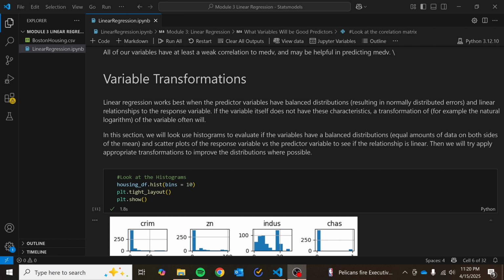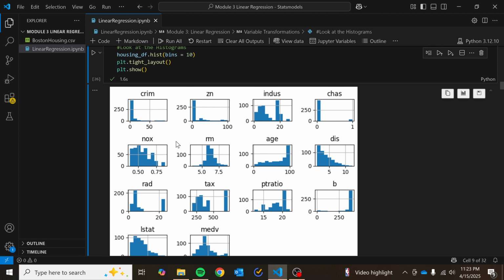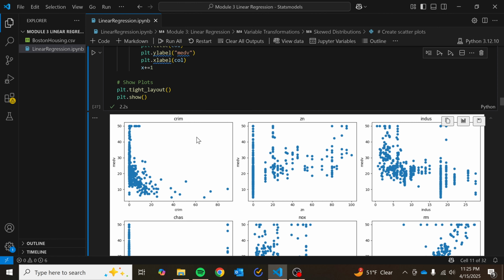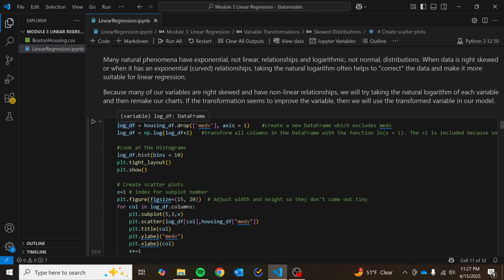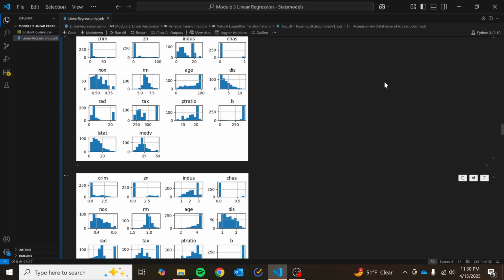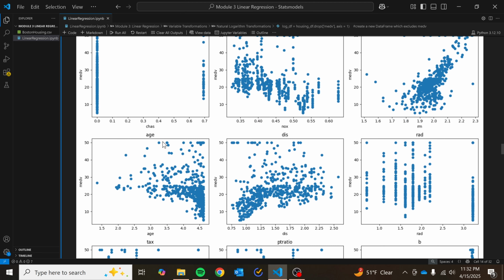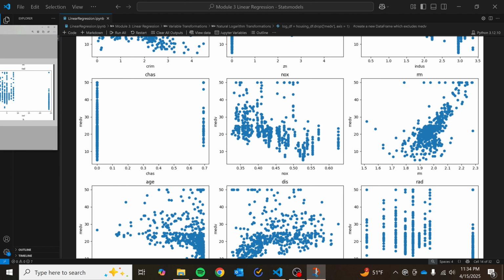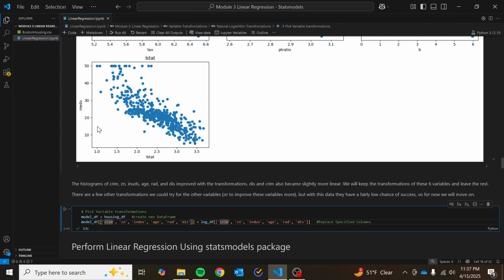Variable Transformations in Multilinear Regression using Python Pandas - Module 3: C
Data Science for Engineers: Module 3 Linear Regression: Video C Variable Transformations
In this video, we cover the motivation behind variable transformation in linear regression as well as how to perform them in Python.

to download the Jupyter Notebook and associated files used in this video.